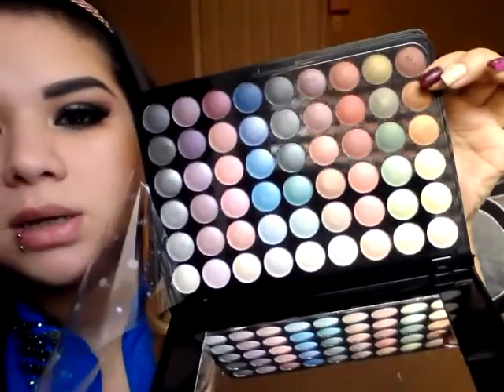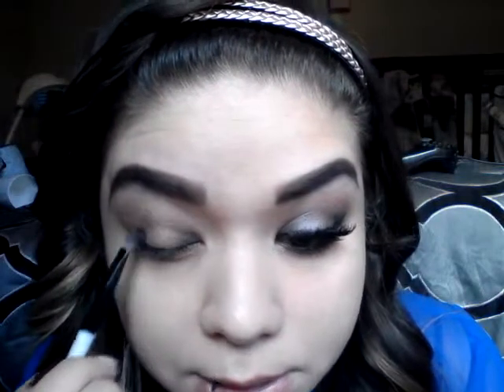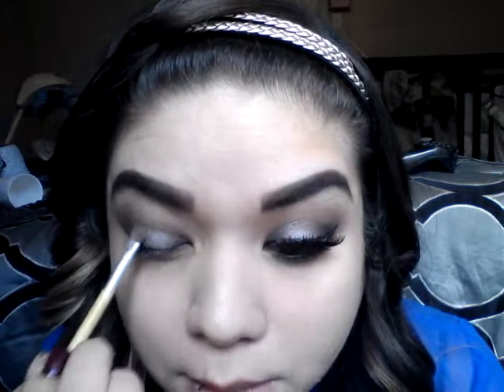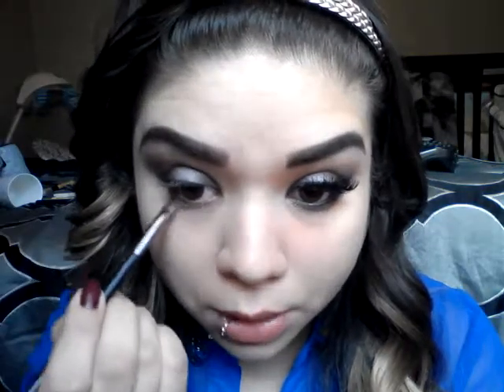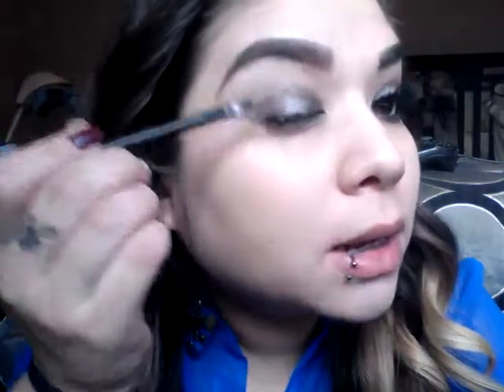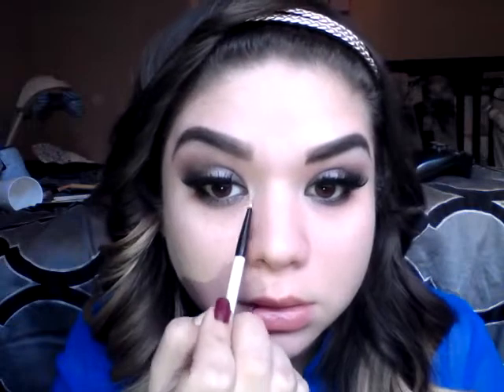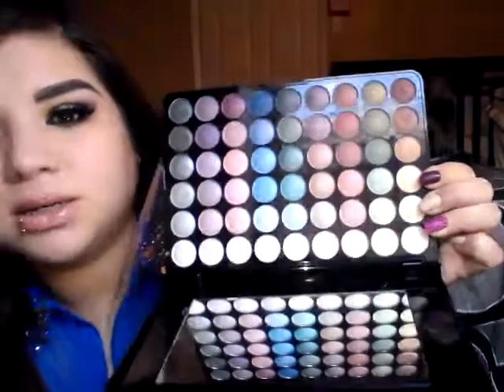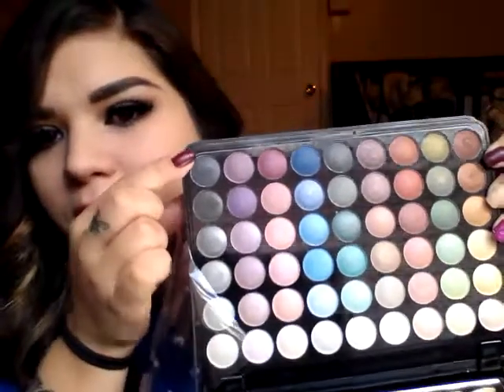Dual Crome Eyeshadow Tutorial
Hi guys I came up with this eyeshadow tutorial to match my gun metal embellished chiffon top think I came up with a pretty good concept it is kind of a dual chrome affect on my eyeshadow it looks gray and silver and regular lighting but when you're outside it looks kind of purpleish. Really hope you guys enjoy this Torio and find it easy to replicate just to give you guys a little FYI the pallet that I am using is from icing.com if you have any questions comments or concerns to leave them down below or on any of my social media's

Google Plus
@Couture by Krystal